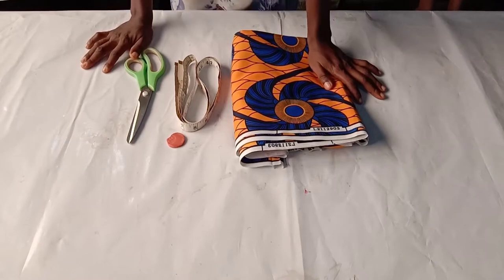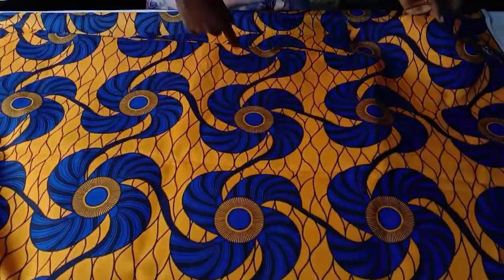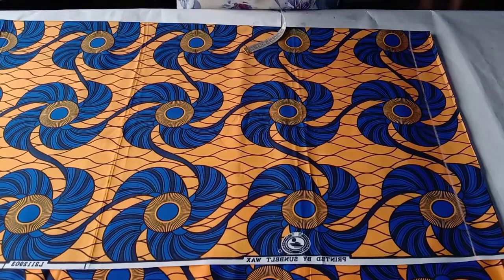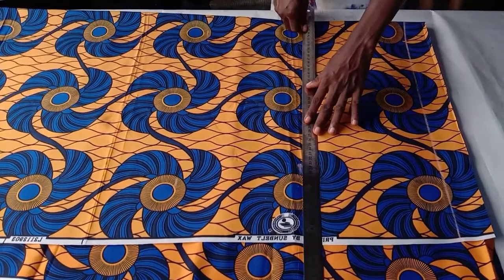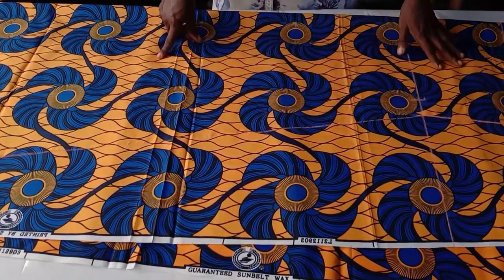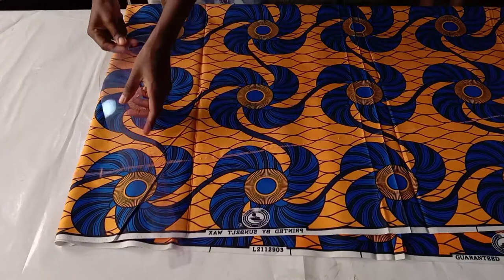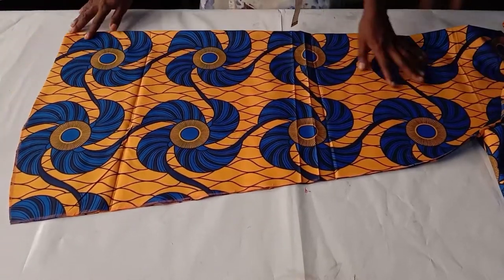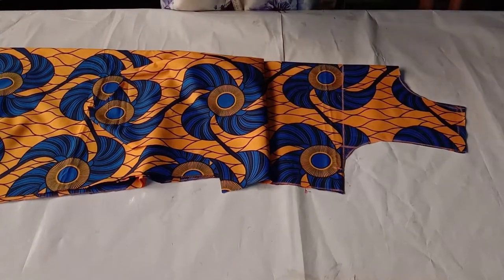How to cut an A - Shape Long Gown / Dress - Maxi Dress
This is a detailed tutorial on how to cut an A-shape ankara long dress. A simple classy dress cutting

How to cut a short A - Line dress with inseam pockets / cutting and stitching: